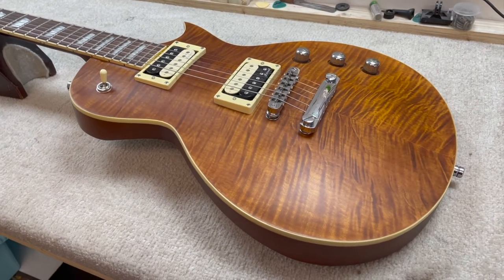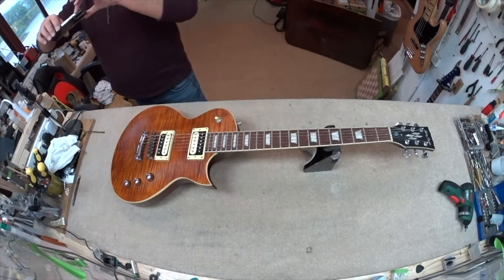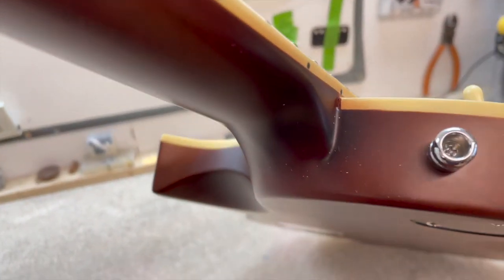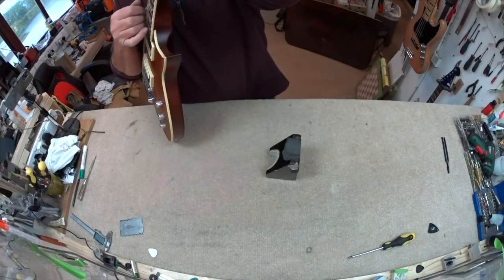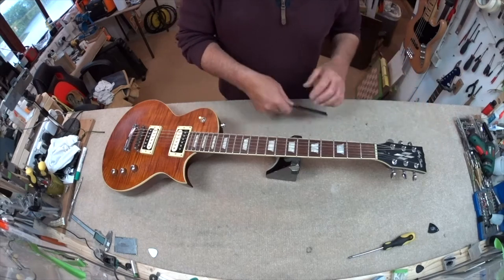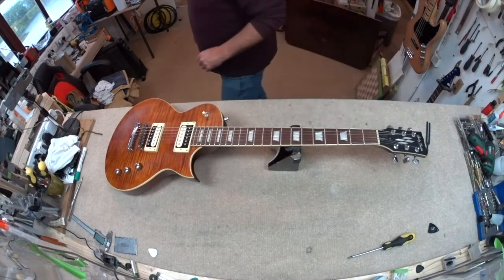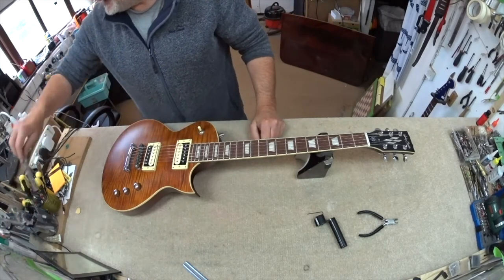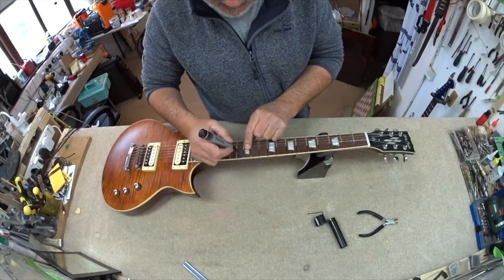Andy Partridge's Harley Benton SC Custom Line set up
This is another of Andy Partridge's guitars that I had the privilege of setting up recently. This was a B stock Harley Benton that looked great, sounded great but gave the impression it was fighting Andy. It didn't add up to the sum of its parts... yet, you could say. It's a lovely looking beast with a thinner-than-normal body, belly carve, ergonomically-carved neck/body joint, capable pickups and a nice satin finish. But, like so many out-of-the-box HBs it wouldn't stay in tune and it had some fret slap and choking on bends. This was all set to be a straight-forward 'new adjustable Tusq nut, low set up and precision levelling' routine... until the nut chipped the finish as it came off the headstock. This is rare but, just my luck, I've had it happen twice in a few weeks thanks to the factory process where they fit the nut first (glue) and then spray the thick paint and clear coat up against the nut, embedding it firmly in that glassy tomb. The finish sticks like glue to the rear surface of the nut... and whether you tap the nut or try cutting it off the finish chips / splits. So off I went into another repair routine :-D When all was done, the action was low and light and the adjustable nut worked perfectly. Along the way I also replaced the 3 way toggle switch for a more positive, firmer action one. This presented a challenge too: the better quality toggle had a shorter shaft than the cheaper HB one... and I had to Forstner drill a step into the switch cavity to allow the threaded shaft to sit further out and allow the washer and nut to fit - a process that requires nerves of steel :D